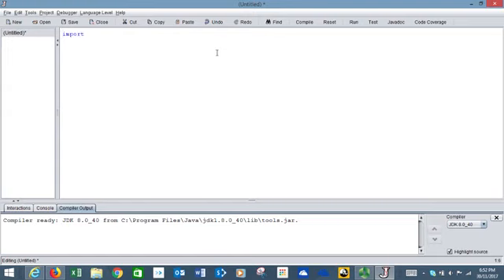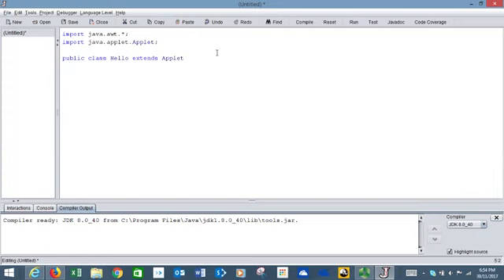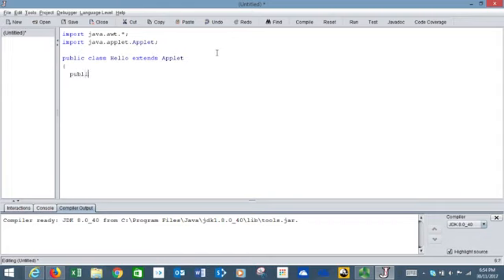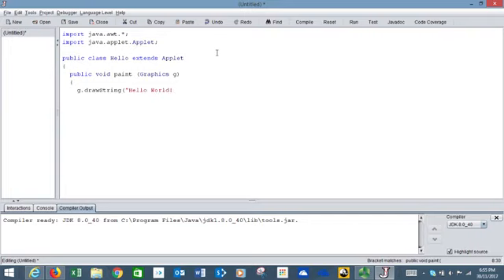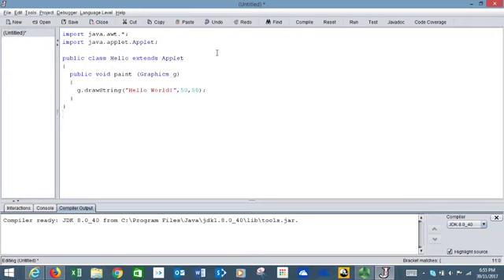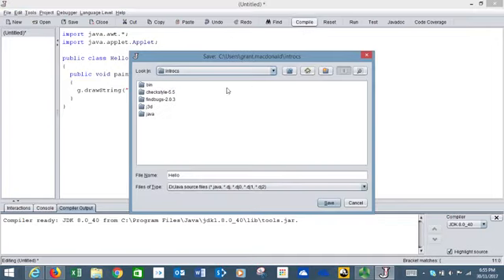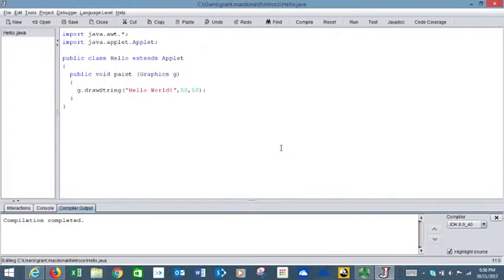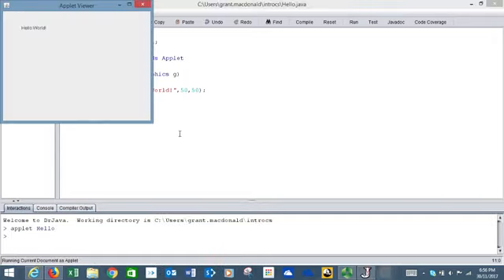First program in DrJava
How to use the Dr Java IDE to write a simple program